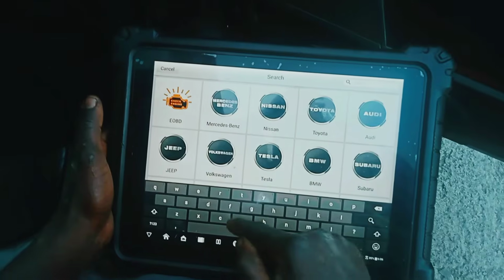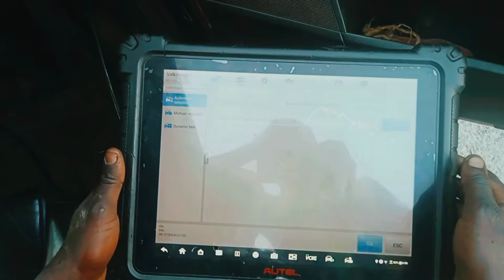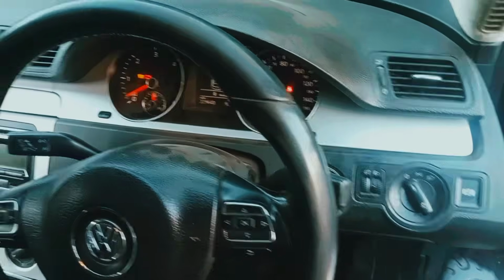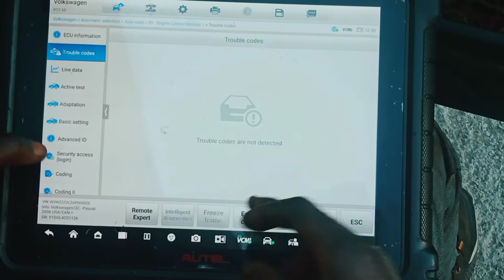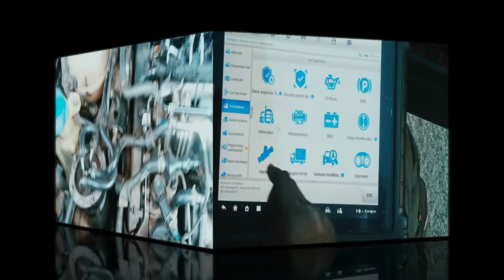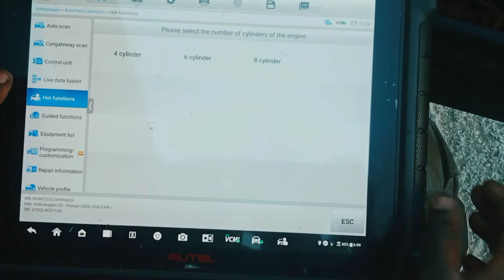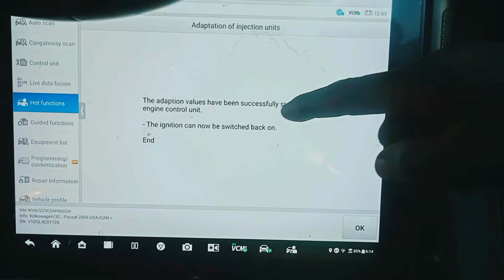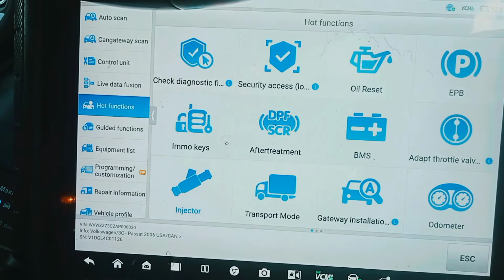How to fix code p0263 cylinder 1 contribution balance and P0087 fuel rail system pressure too low.